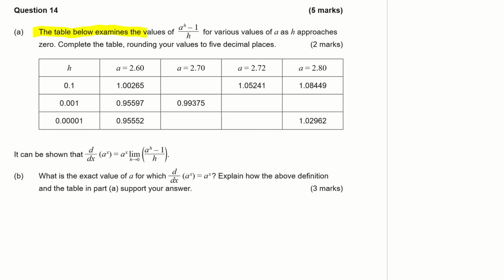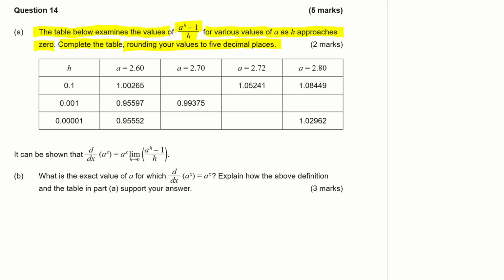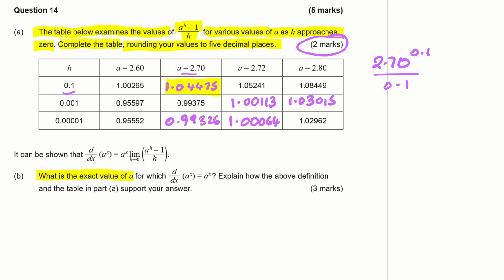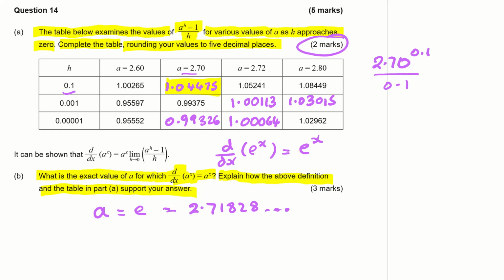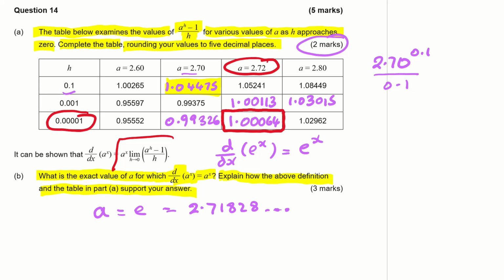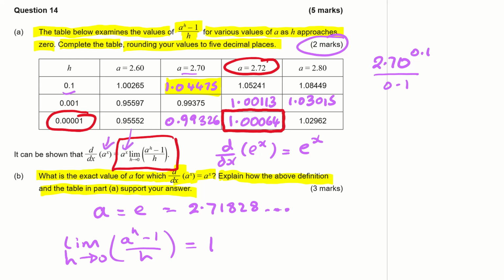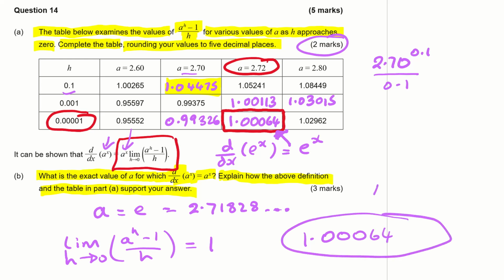WACE MAM 2018 Q14